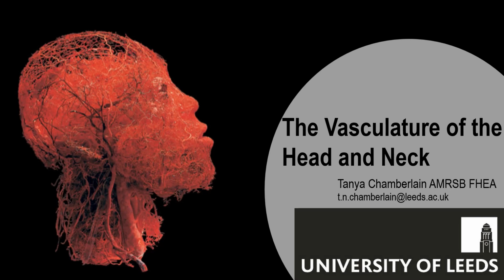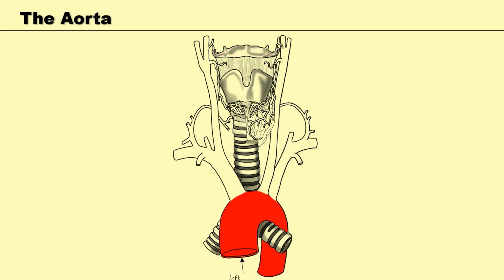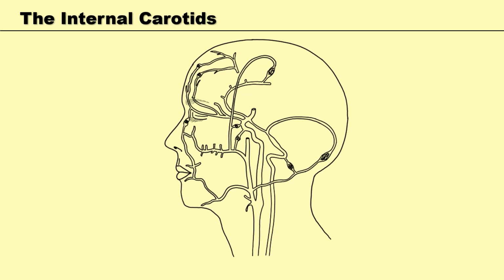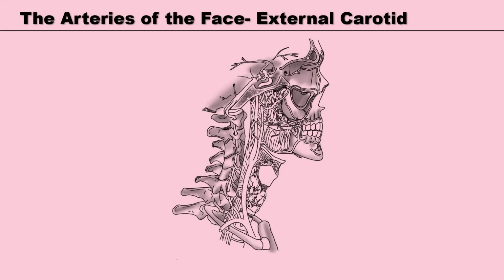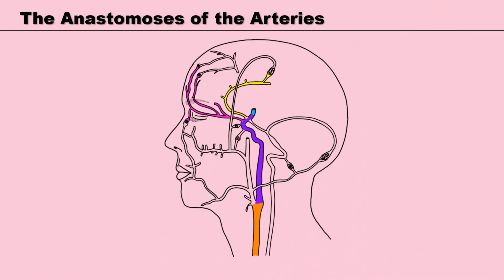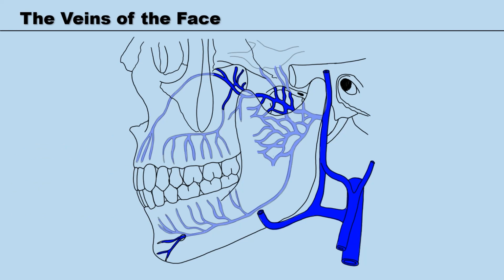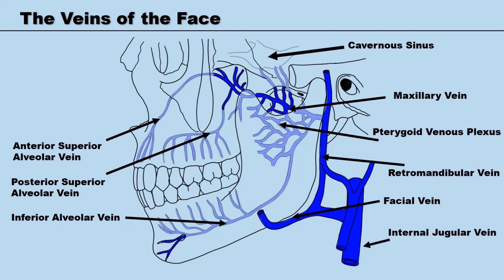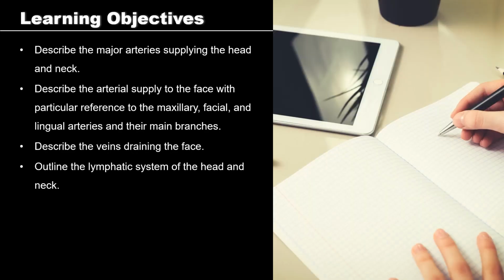Vasculature of the Head and Neck